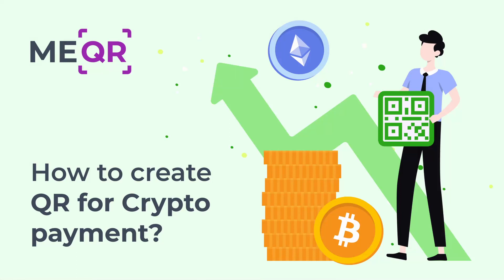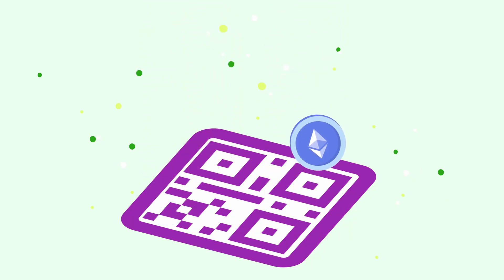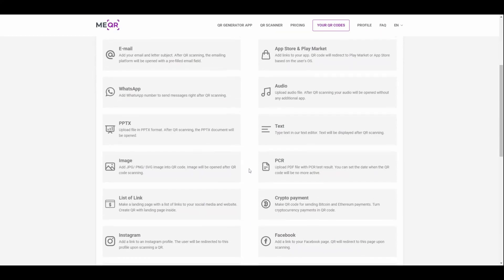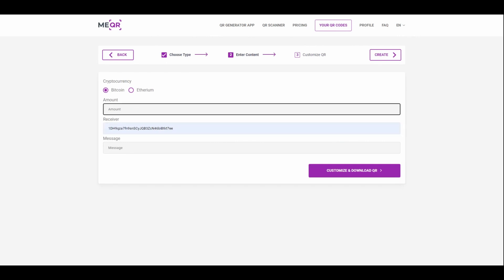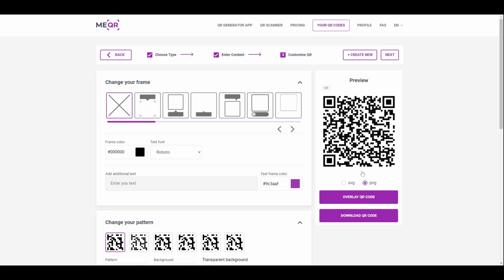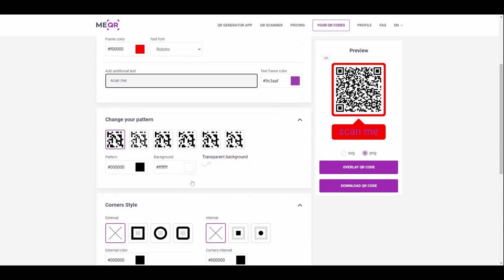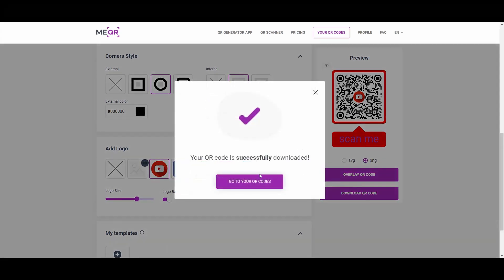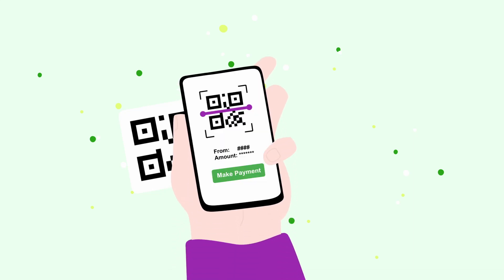Crypto QR code. How to make QR for Bitcoin and Ethereum?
Create QR code for Crypto payment for FREE

Want to generate QR code to send Crypto payment? Add amount of payment and cryptocurrency address. Press the Customize & Download QR button and change your QR code design. Save it and make crypto payments in easy way with QR codes!

Time Stamps

0:00 Video beginning
0:13 Generate QR code
0:35 Adding design to QR code
0:55 QR code saving